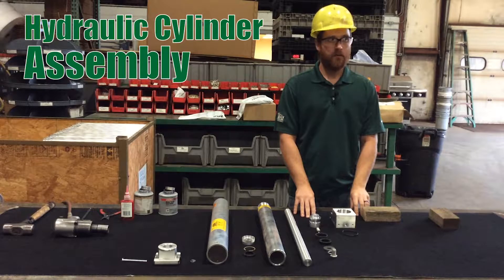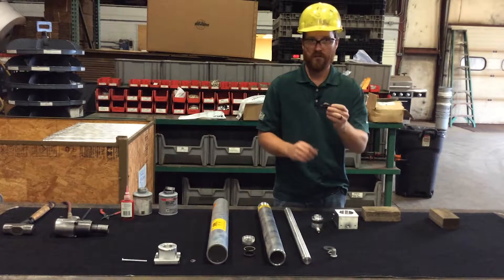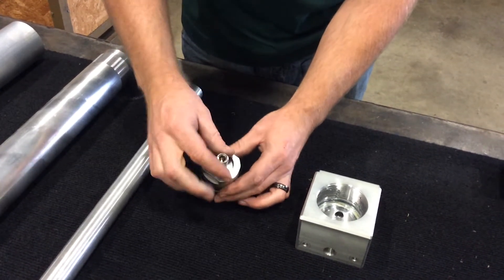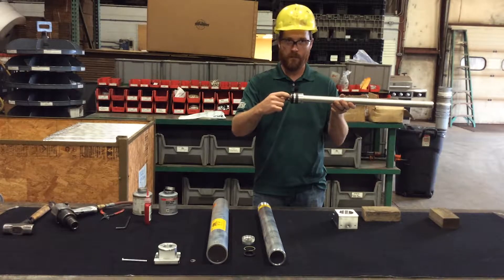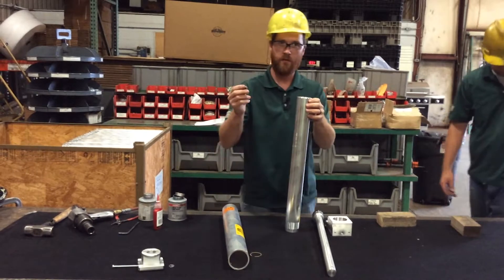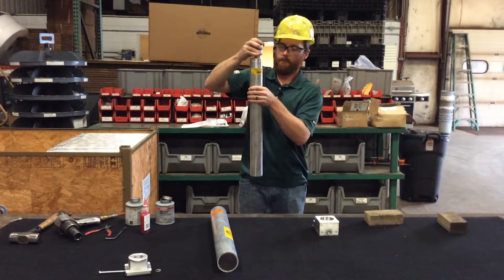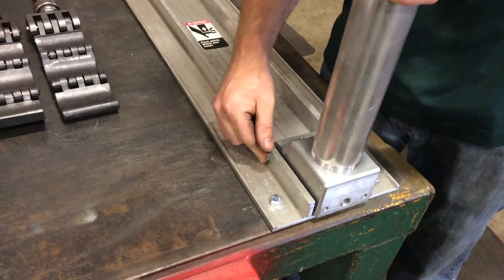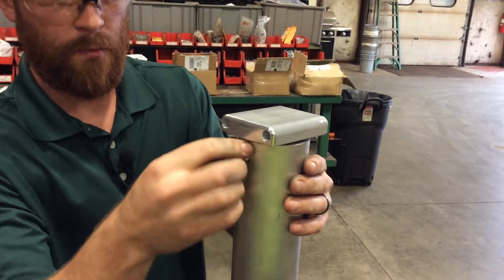Assembling Efficiency Production Hydraulic Shore Cylinders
Step by Step walk-thru to assembling an Efficiency Production Hydraulic Shore cylinder.